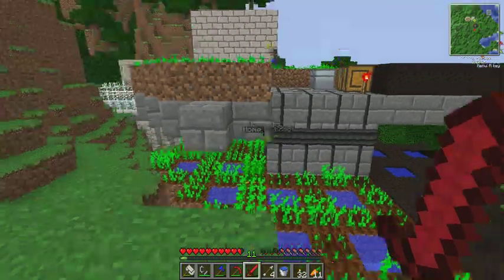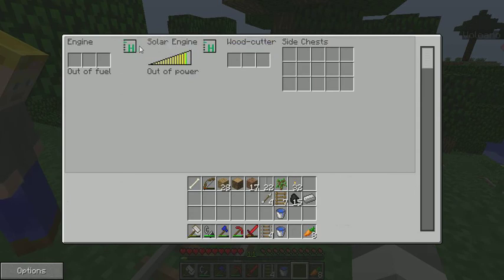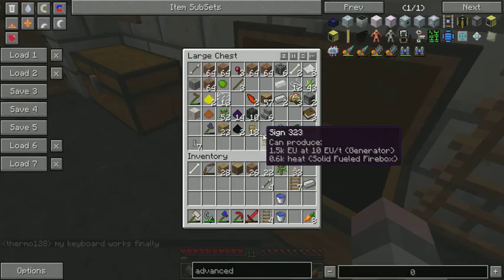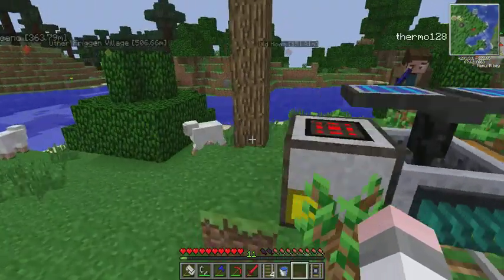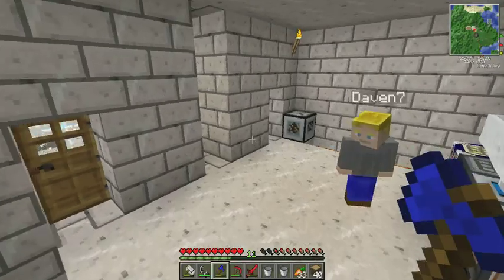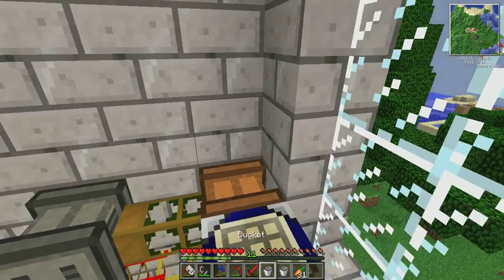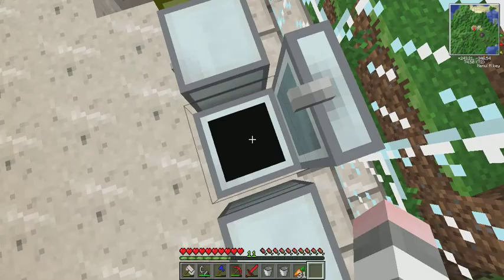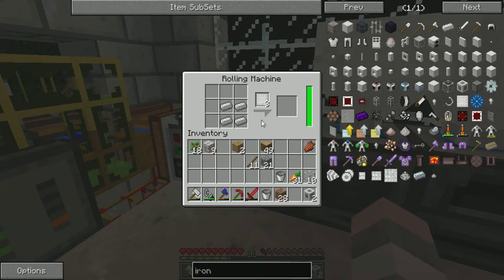Season 2 - Server Lets Play [Epsiode 5] Project Treefarm and Biofule and Cactus Farm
Hello, This is season 2 of our server lets play with a bunch of awesome mods installed. We are using The Mindcrack modpack in the FTB Launcher (supported by mod developers!). If you want to play along go ahead and get the FTB launcher

Also if you want to download the map we are working on, every 5 episodes it will be uploaded